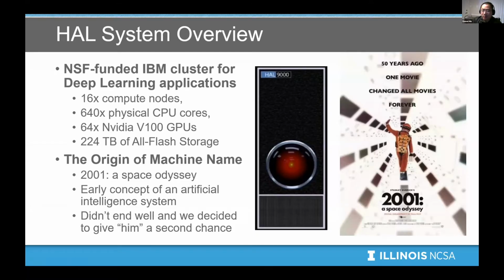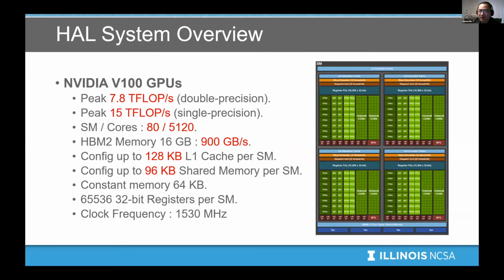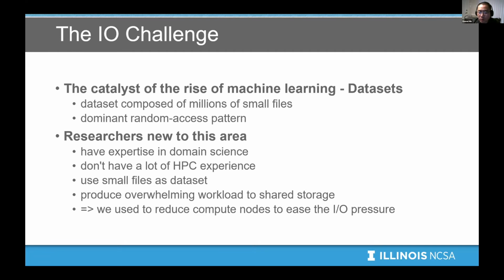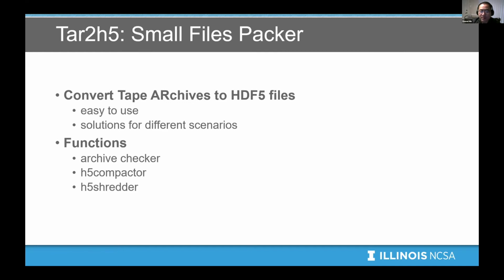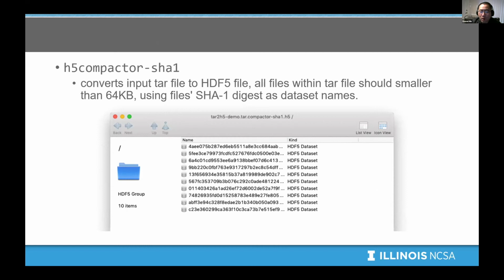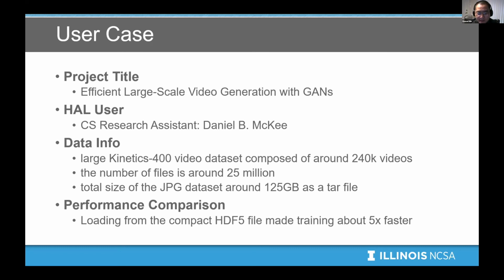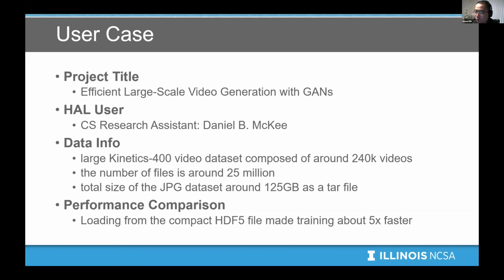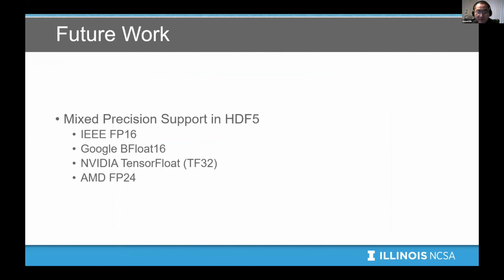tar2h5: Small Files Packer for Machine Learning Tasks - Dawei Mu (HDF5 Users Group, Day 3 - 10/15)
Welcome to the HDF Users Group Meeting for 2020, held virtually. Nowadays, many DL workloads display small random read I/O patterns. Researchers, especially those who newly adopt deep learning methods, tend to save their dataset into millions of small files. Such Operation could cause storage system overload and all users could suffer severe performance reduction. In this work, we will introduce our data convertor tool, tar2h5, which was developed for deep learning users to convert numerous small files into single hdf5 files to improve the I/O performance. We implemented multiple data layouts to meet various requirements, including h5compactor, h5compactor-sha1, and h5shredder. From our preliminary users’ report, loading data from the hdf5 file made their training 5x faster.